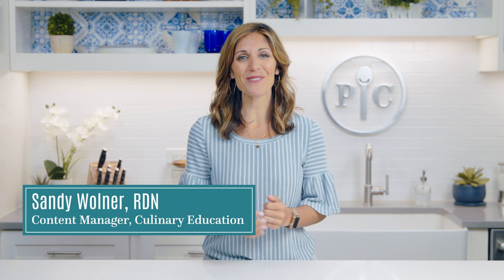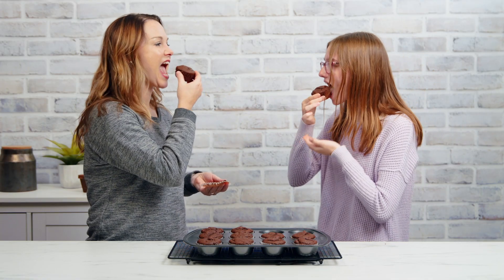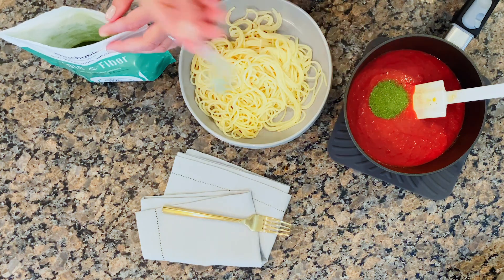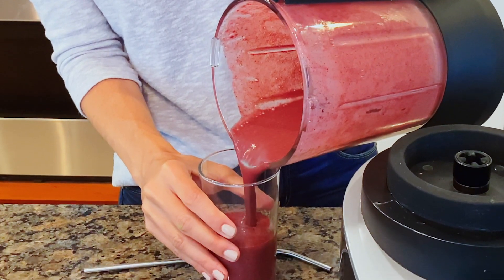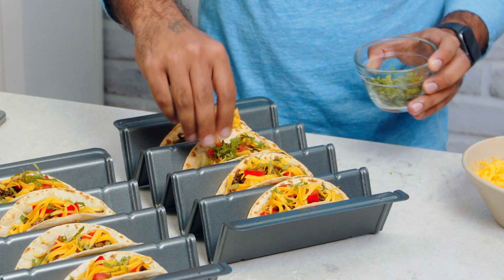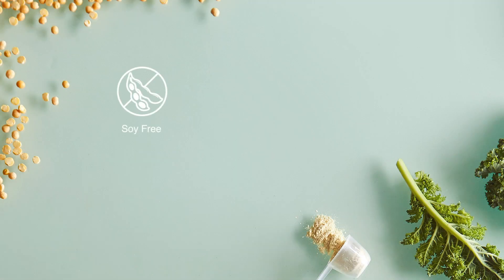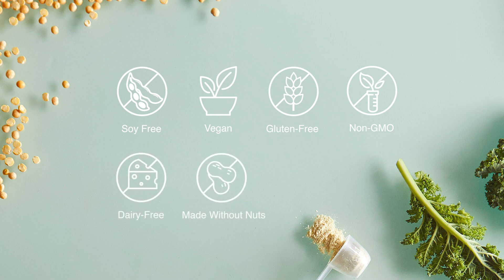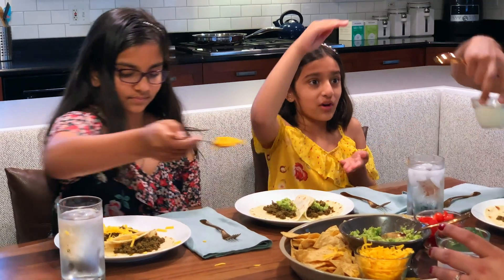video product 101 enrichables usca